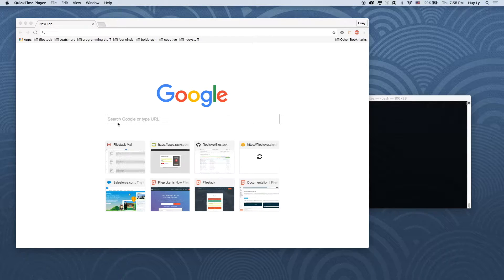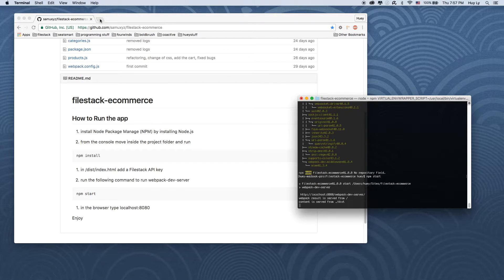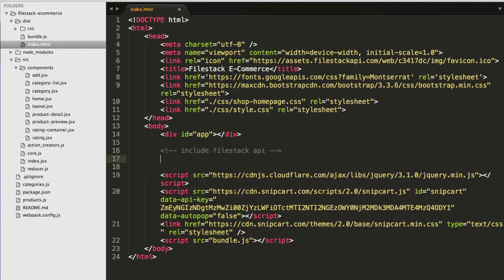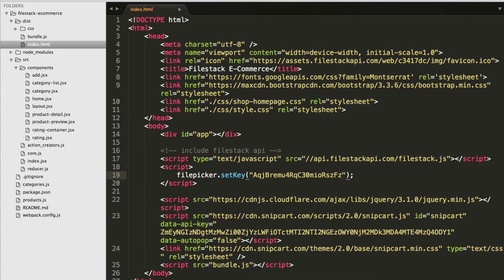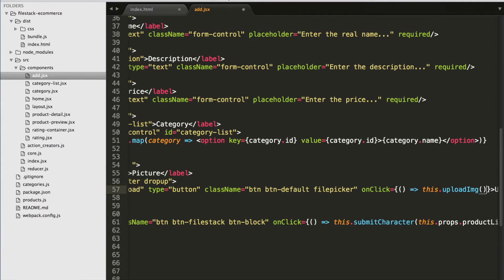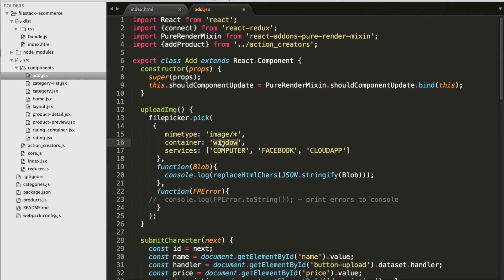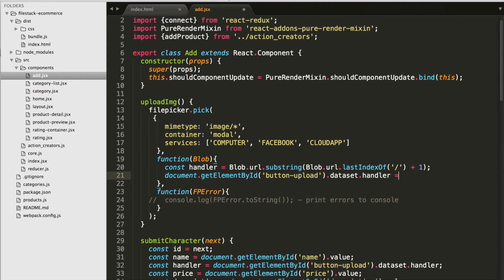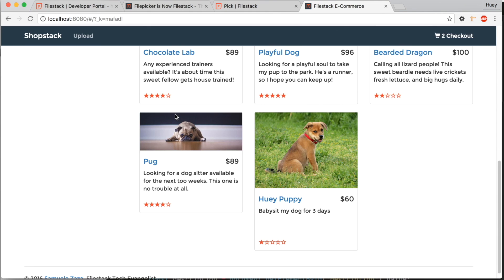Filestack Tutorial - Integrating an uploader into a React/Redux app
This video will show you how to integrate the Filestack uploader into a React/Redux application.